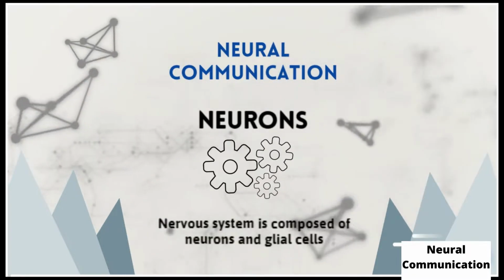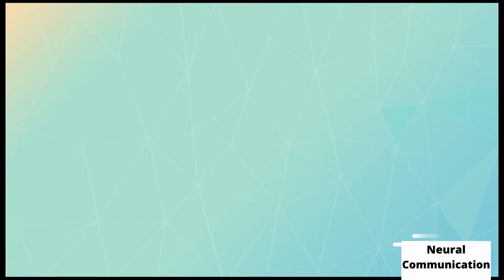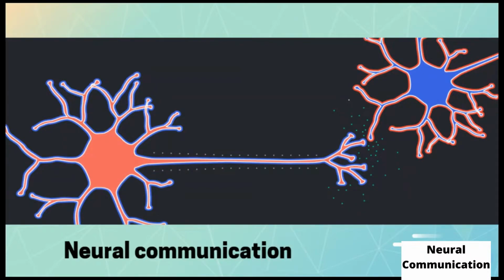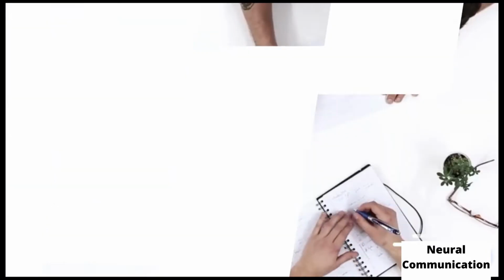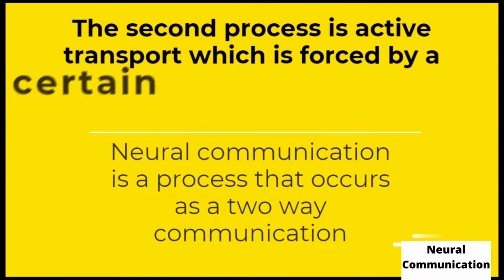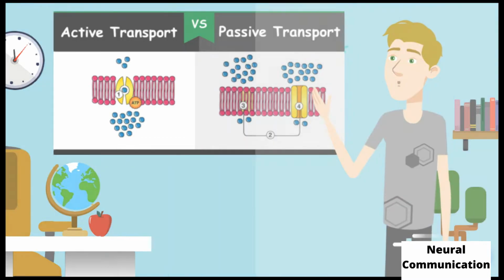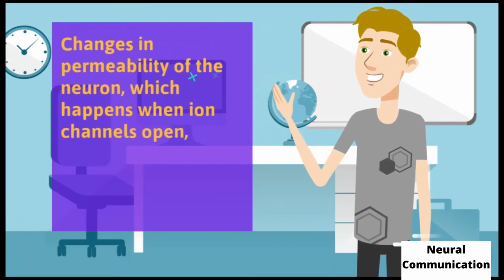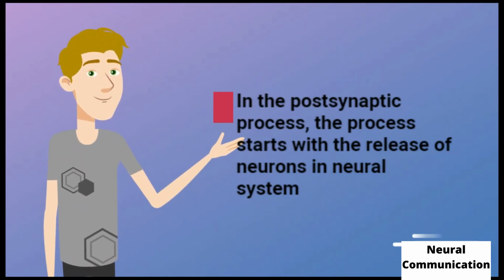Neural Communication Video Presentation Assignment - Video Animation Task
Video Presentation Assignment Help on Neural Communication. Group Video Presentation Task.

Animation & Video Presentation Services on Neural Communication.